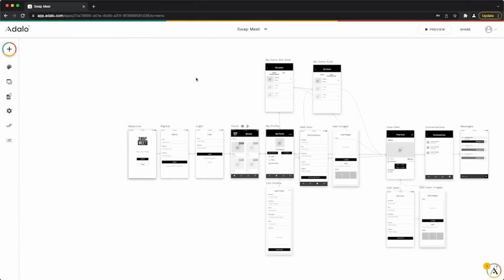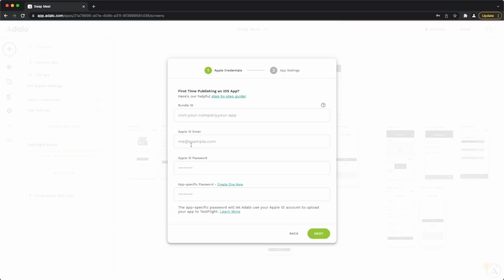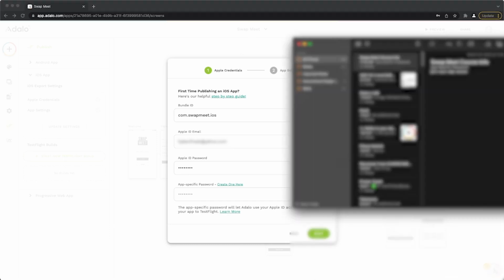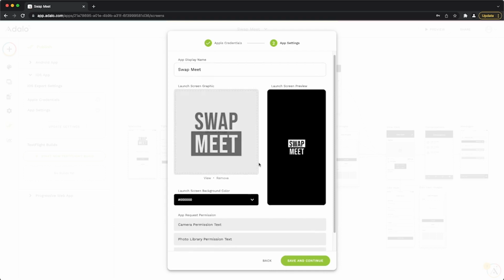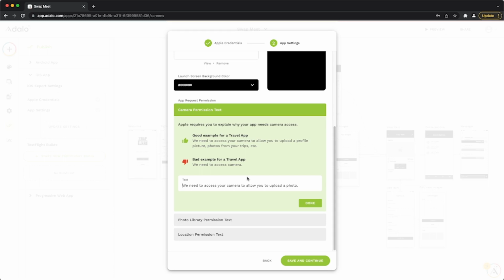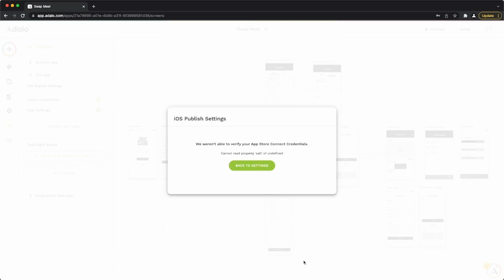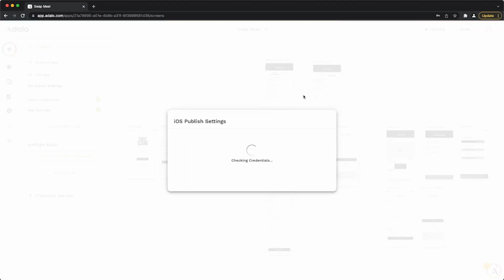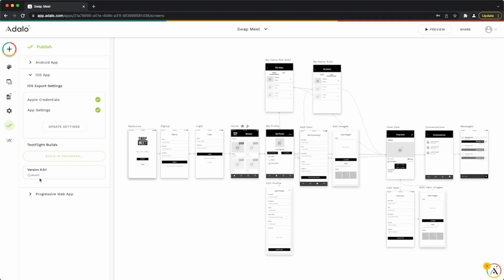16 4 2 Запуск сборки